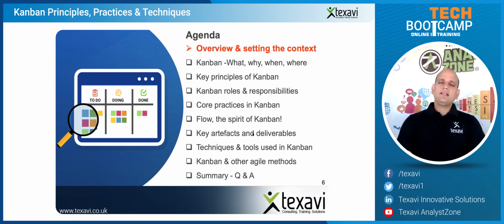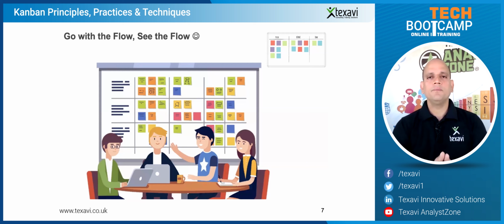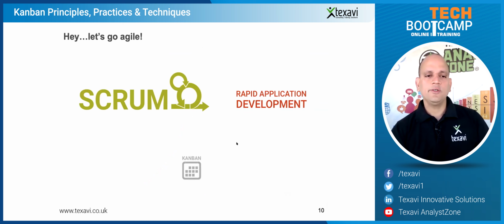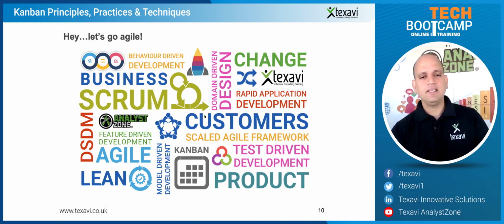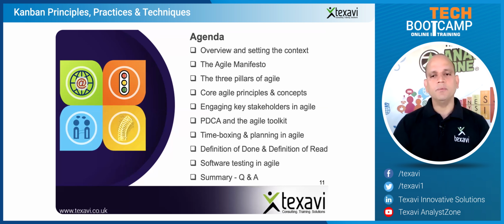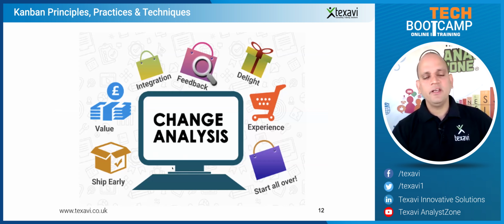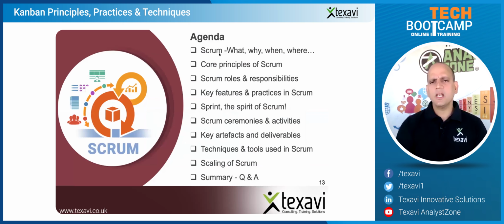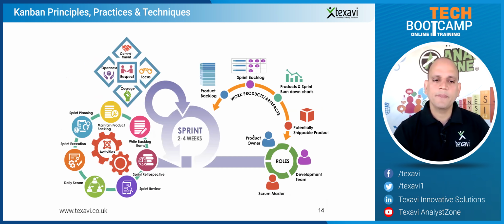Kanban - Principles, Practices and Techniques in Agile Approach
Texavi's Pardha Mantravadi gives an overview of the agile methodologies, agile mindset and how Kanban sits amidst these approaches to manage change. We touch upon the principles behind these agile methods such as customer and user centric thinking, actively engaging business in the design and development of the products and processes.

Development and delivery of products, projects and initiatives are implemented using agile approaches eg., Scrum, Lean, Kanban, DSDM, XP, SAFe etc. The recipe for success in these approaches is to be able to prepare for changes and manage them in an efficient and effective manner. Kanban powers this agile thinking by focusing and treating flow of work in progress. It does not have the concept of timeboxing, unlike that in Scrum, XP and Lean.

To get a high level context of various agile methodologies and gain an understanding of the basic principles and concepts in Kanban, watch the video.